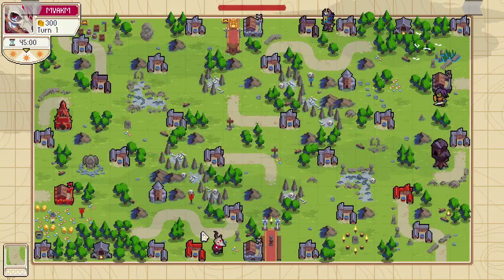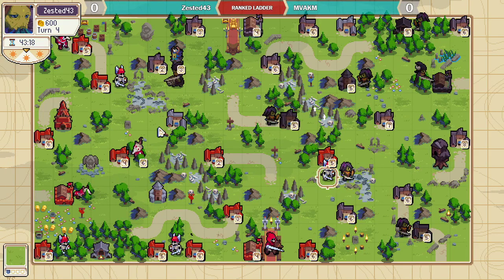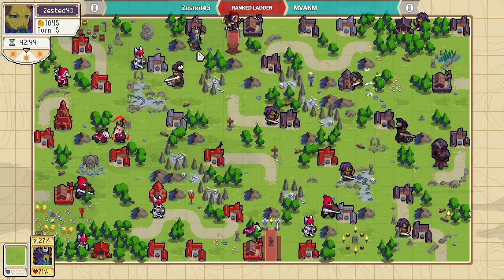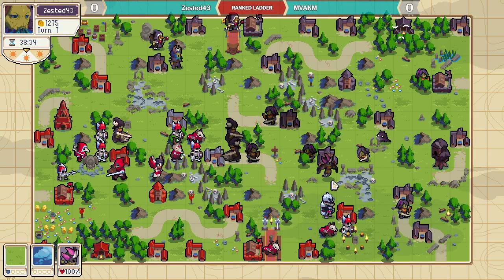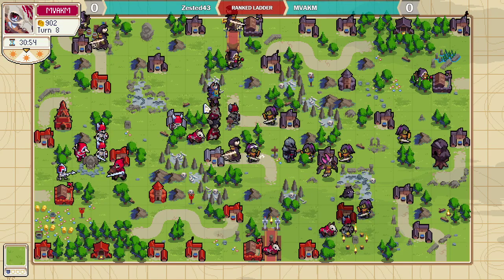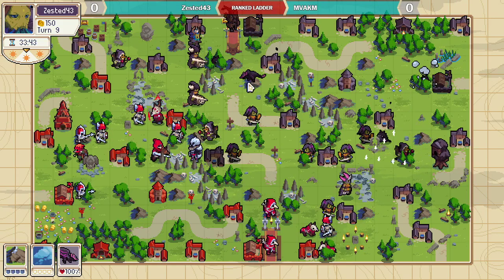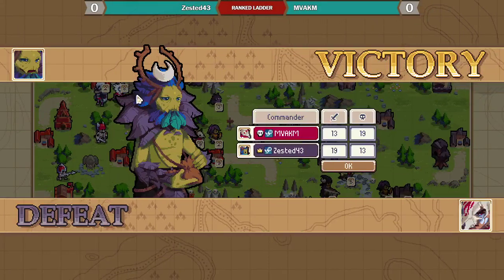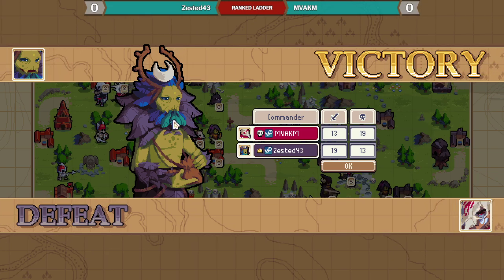Ranked - Cloak and Dagger - MVAKM (Valder) vs Zested (Greenfinger)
Groove of War Ranked Ladder || 1v1 Competitive PVP Match

Commentary by Barrett

Map : Cloak and Dagger (1.3.1)
Map Code : JCYK78CT

Groove of War is a competitive community for the Turn Based Strategy game Wargroove.